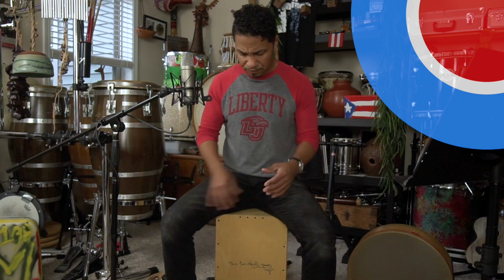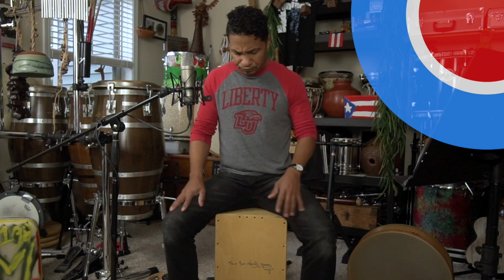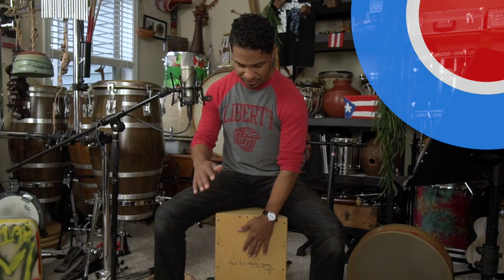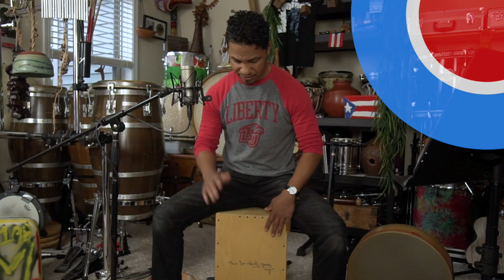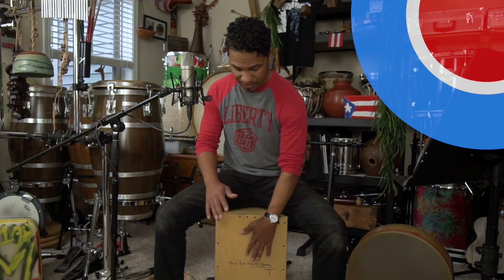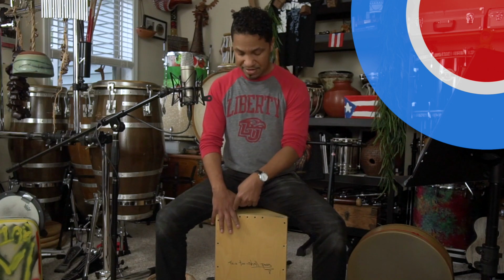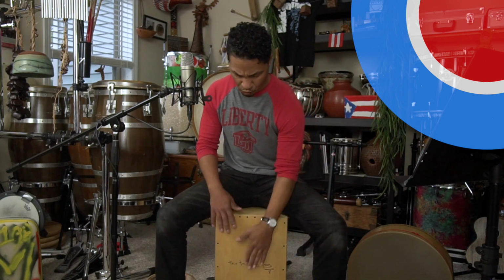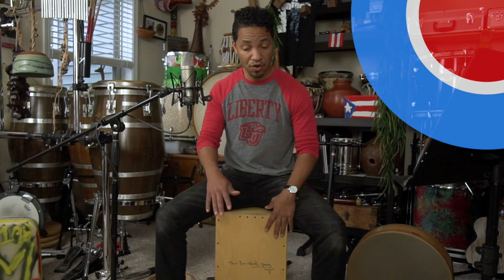"In Your Eyes" Cajon Groove by William Johnson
Guest Instructor, William Johnson, shares a contemporary Cajon groove with us that is based on the Peter Gabriel song, In Your Eyes. This cajon tutorial helps with tones and rhythms for pop music styles and can be played on cajon or other similar drums.
Kalani talks about the eight qualities that are key in successful group music facilitation: Leader/Follower, Teacher/Student, Friend/Guardian, and Observer/Story Teller. To get more, join World Drum Club

Video Programs by Kalani, available to Patrons of this channel.